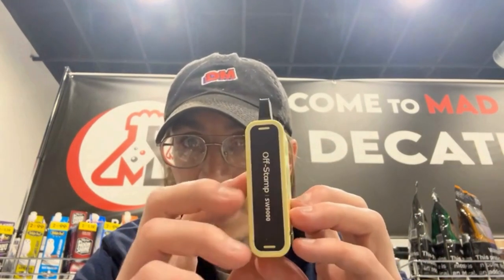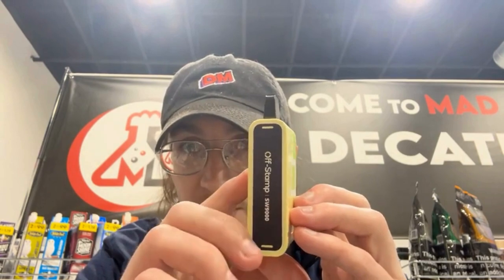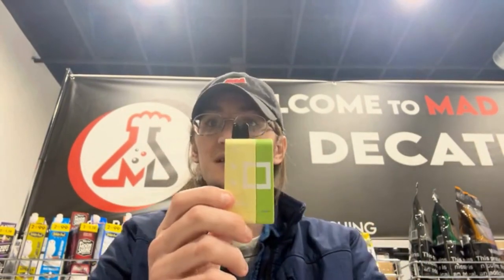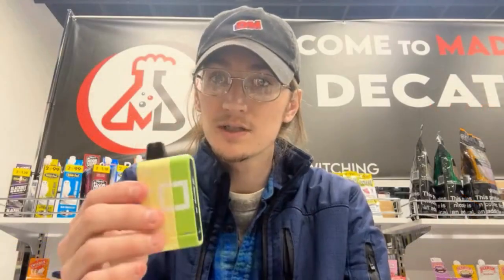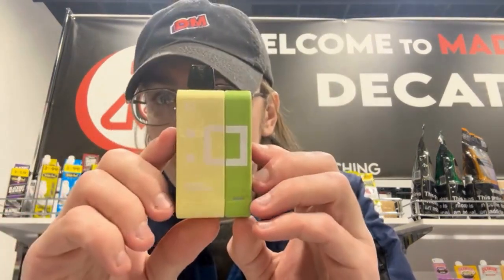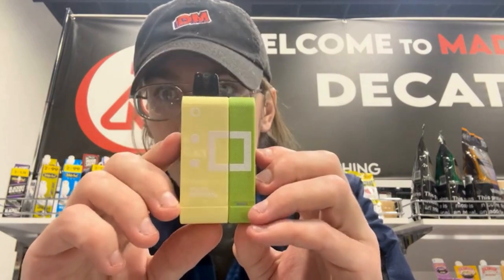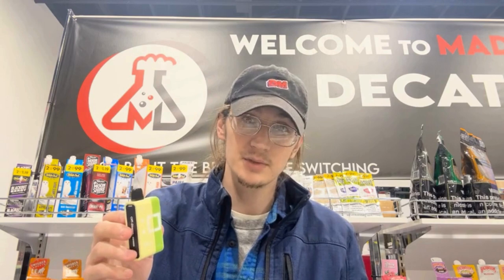Off-Stamp SW9000 disposable with removable battery!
After not having power in store for a week we are finally back. Thanks to our awesome customers for supporting us either way and keeping our doors open! Today we bring you a new disposable that's become popular overnight. The Off-Stamp SW9000! This cool device has a removable and interchangeable battery. You can buy a kit which includes the device and a battery or you can buy just the device if you already have spare batteries. Let's get into the video!

All devices and products are for users 21 and older.
We have 2 locations! Find us on google maps! Just search for Madlabs Vapor!
We have a Denton and Decatur location.
All sorts of fun stuff on there and even special deals and events.